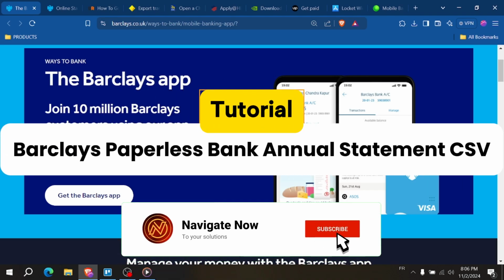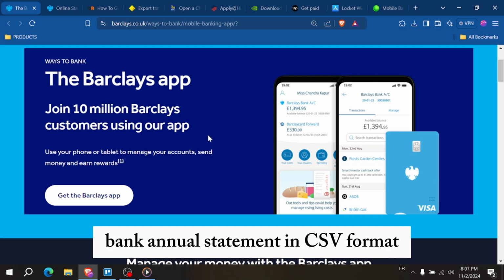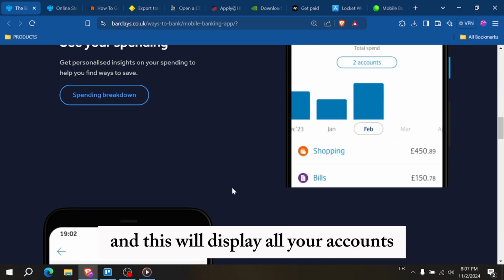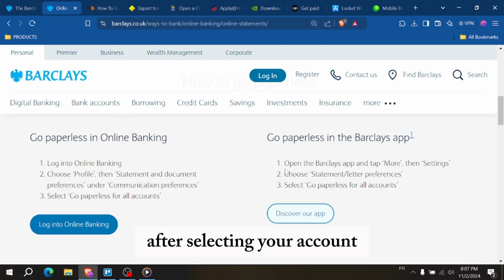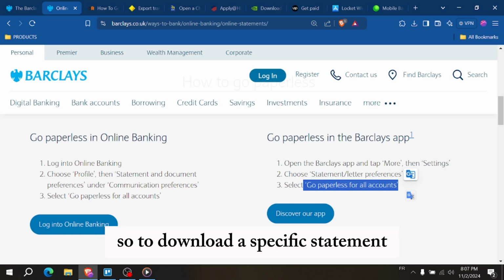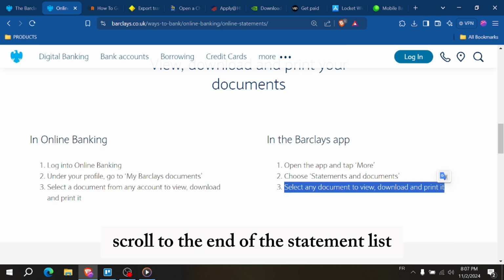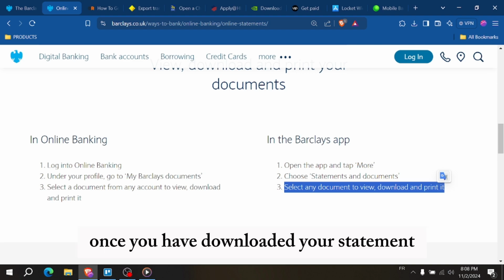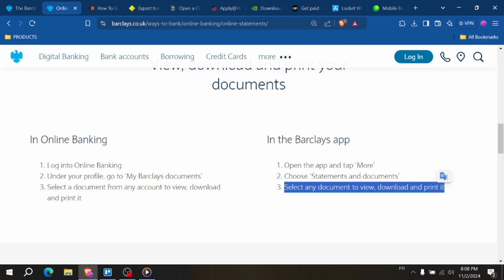How to Download Barclays Bank Statement From App ¦¦ Barclays Paperless Bank Annual Statement CSV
In This Video, learn .How to Download Barclays Bank Statement From App ¦¦ Barclays Paperless Bank Annual Statement CSV
barclyas bank statement.